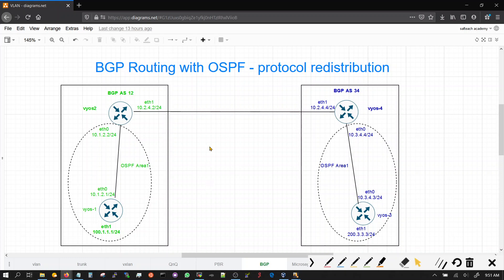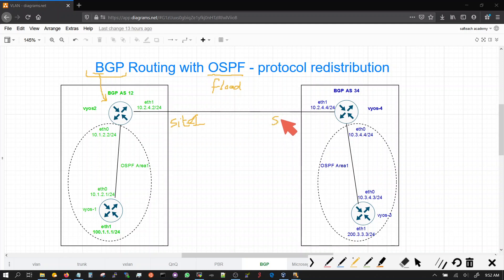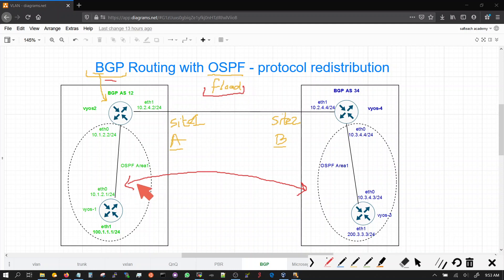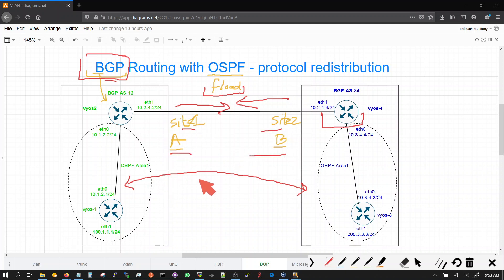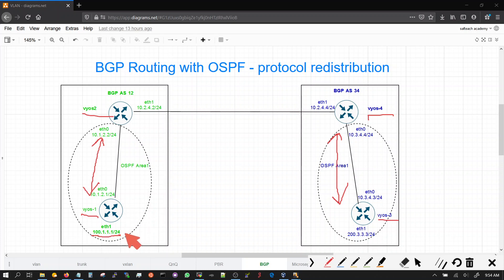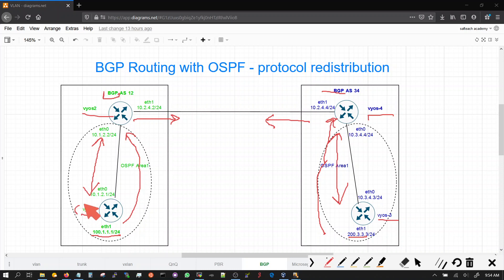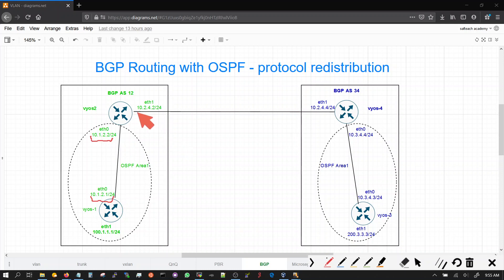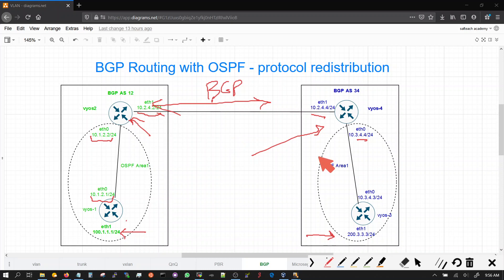BGP OSPF routing - Part 1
BGP and OSPF routing protocol and topology overview - learn how to enable and configure BGP and redistribute OSPF routing information into BGP